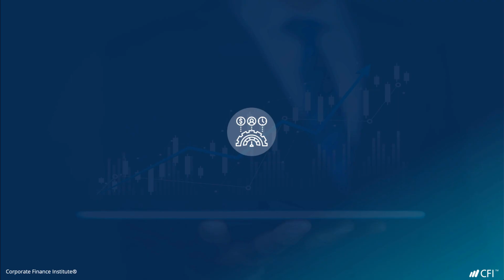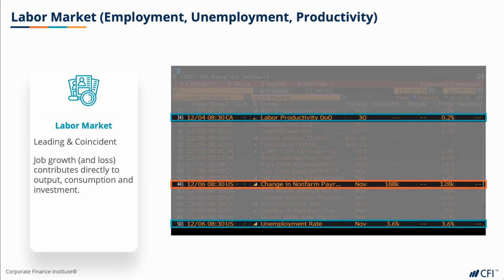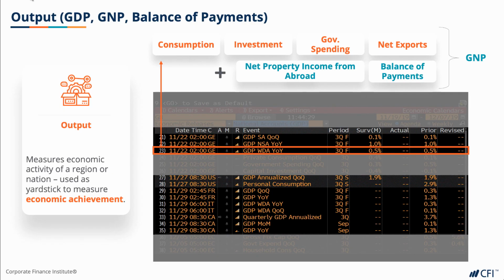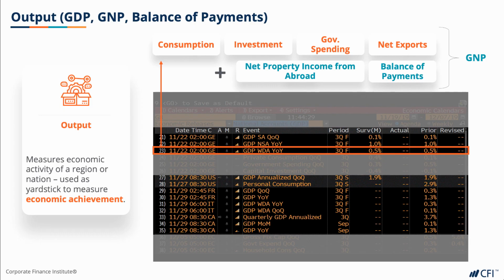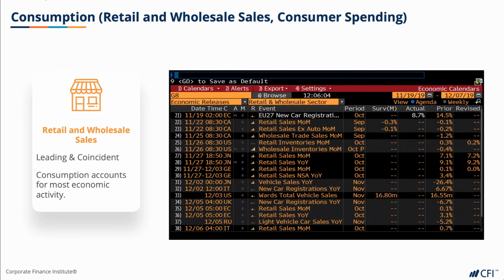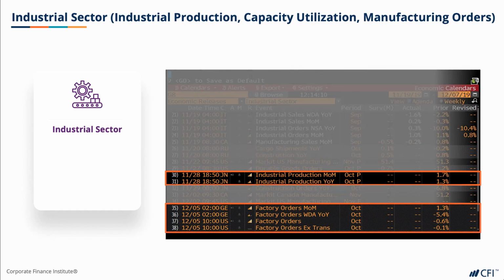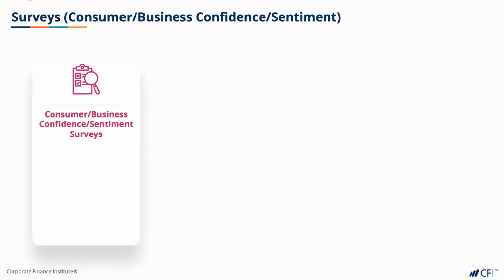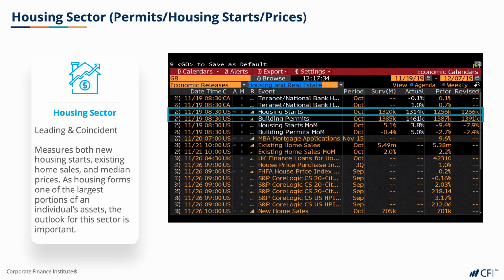Economic Indicators Economics for Capital Markets Part 8 of 9